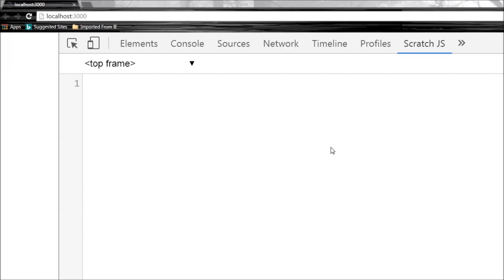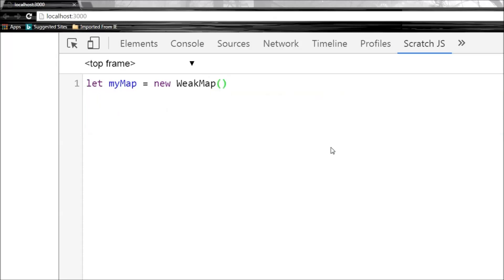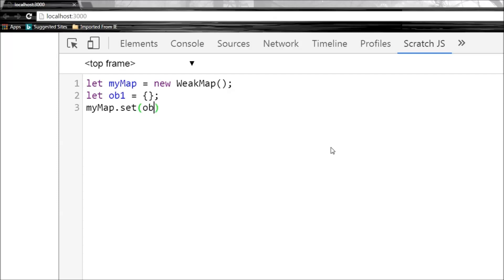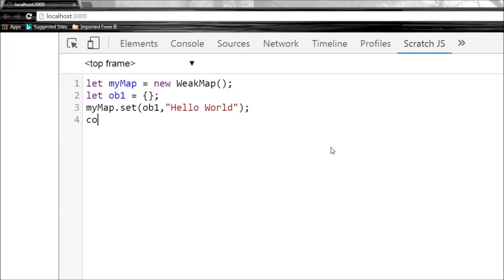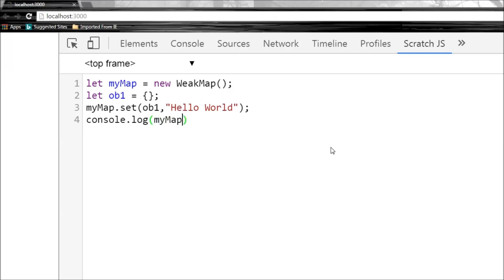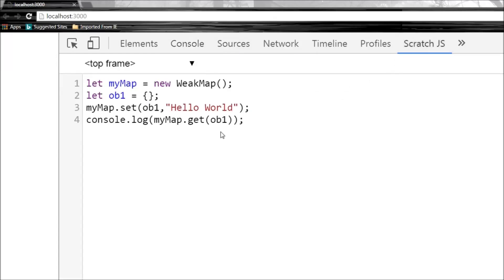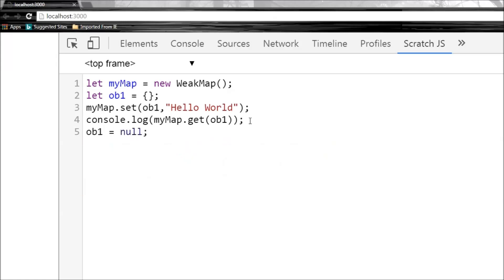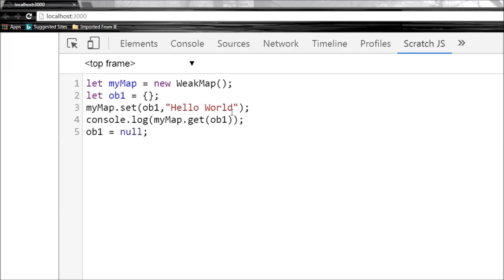ES6 and Typescript Tutorial - 35 - WeakMaps